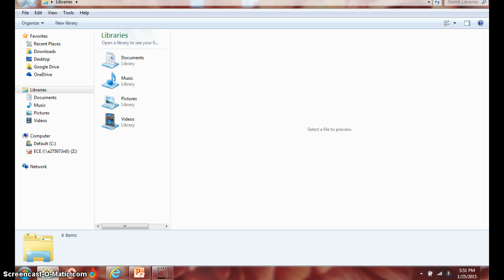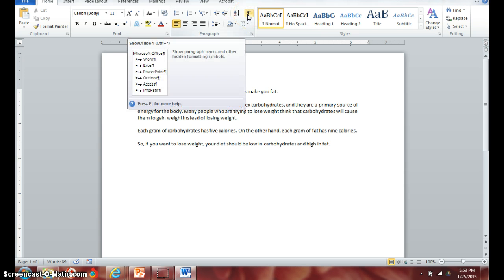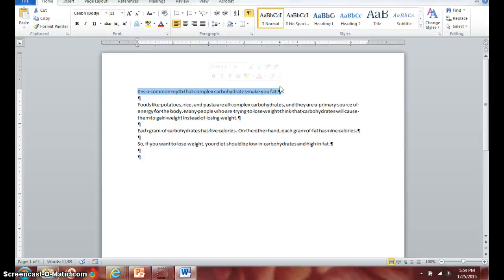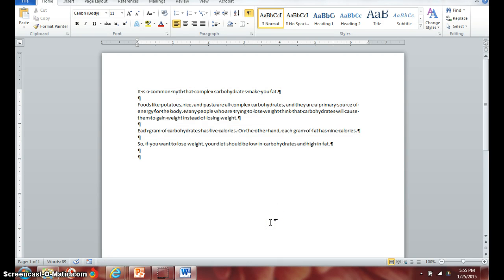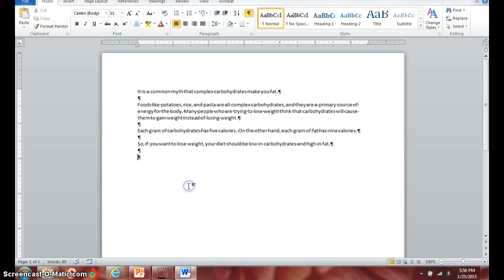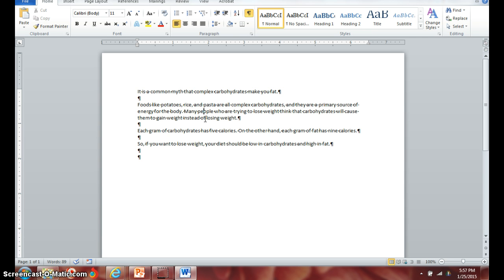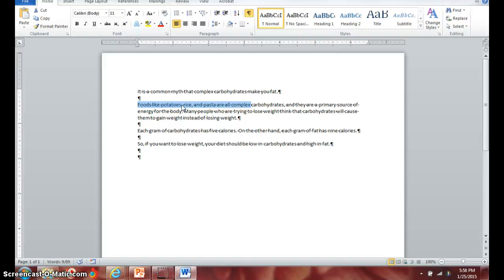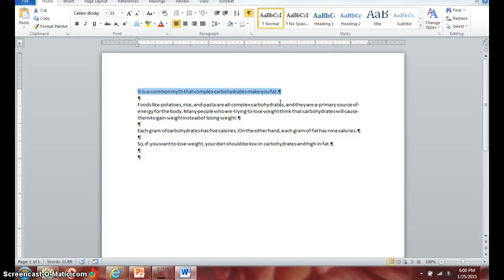Step 13.1: Selecting Text in a Word Document